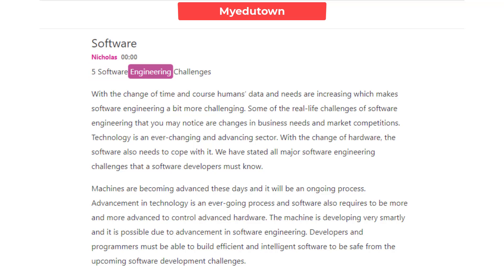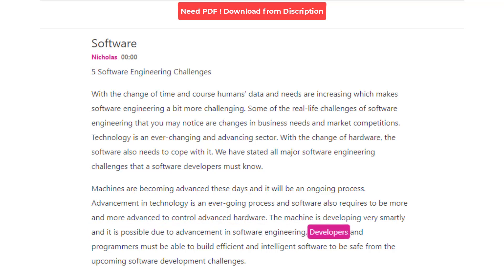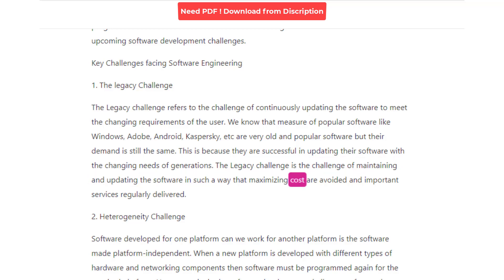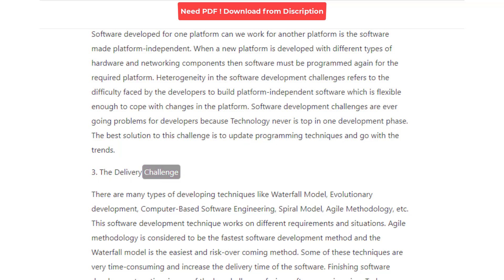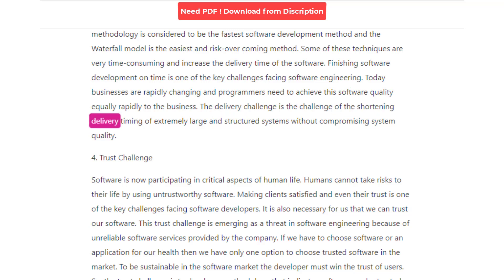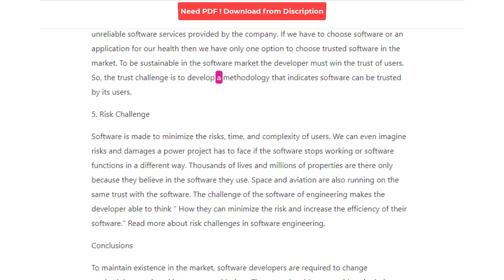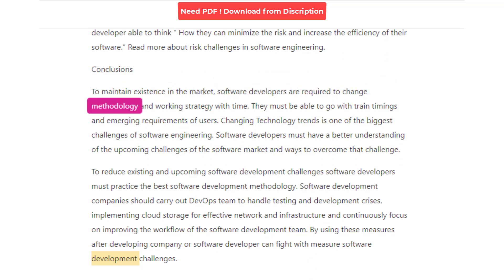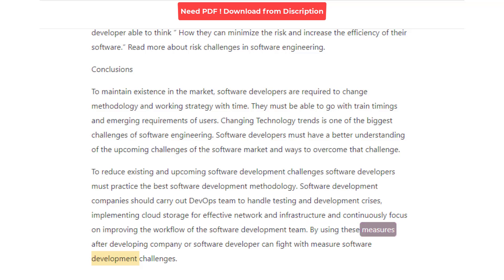5 Key Challenges of Software Engineering | Complete Explanation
Hey Learners, Here you are going to learn 5 Challenges that Software Engineering is Facing

Challenges of Software Engineering
1. The legacy Challenge [ 1:03 ]
2. Heterogeneity Challenge [ 1:39 ]
3. The Delivery Challenge [ 2:25 ]
4. Trust Challenge [ 3:20 ]
5. Risk Challenge [ 4:07 ]